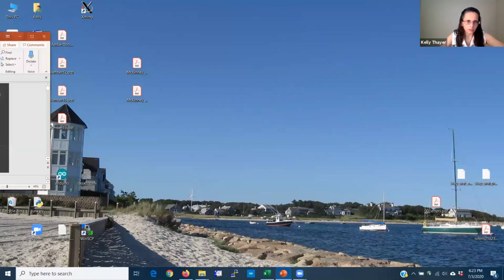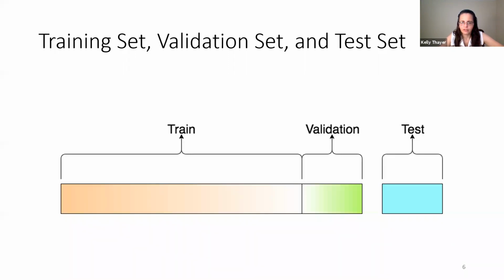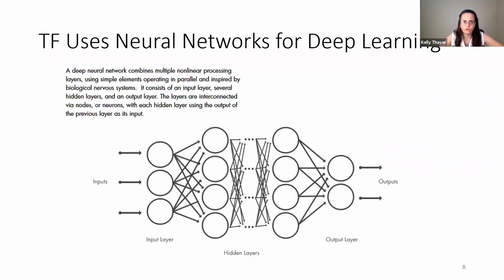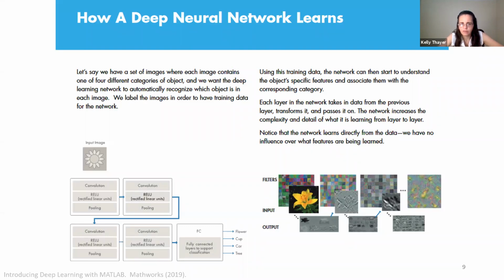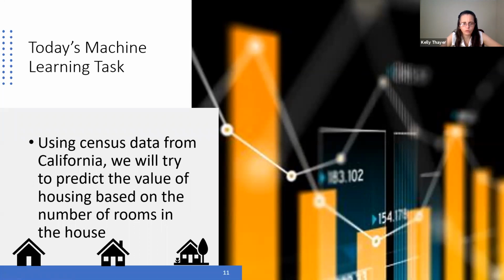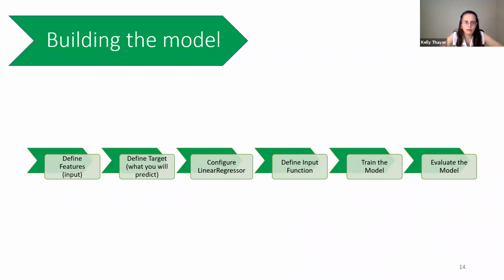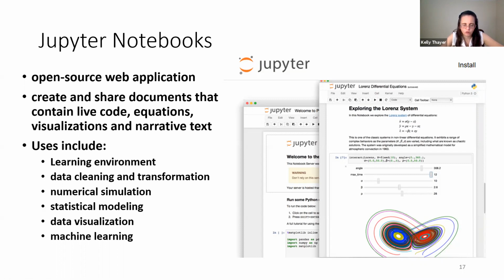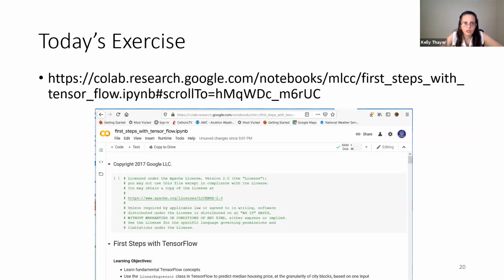Workshop: Introduction to TensorFlow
TensorFlow is a program for deep learning in the field of artificial intelligence.  If you have ever used google maps, gotten shopping recommendations, or performed a Google search, you have encountered TensorFlow. Learn about how TF works, and how you can set up a model.